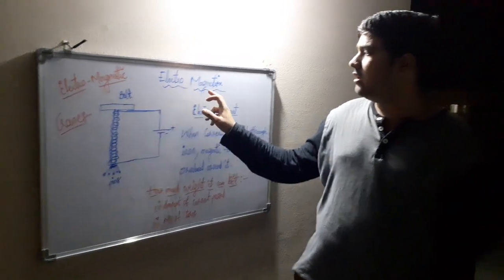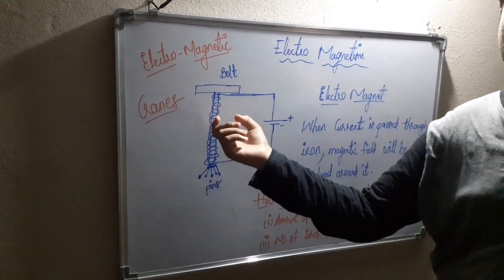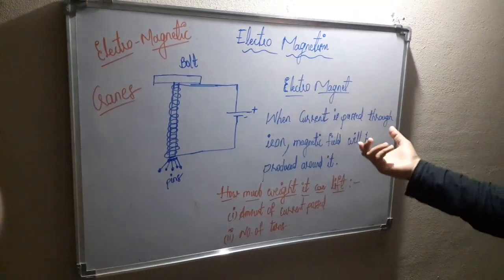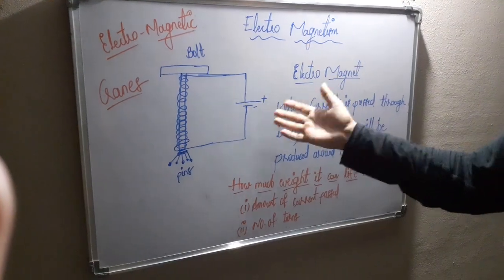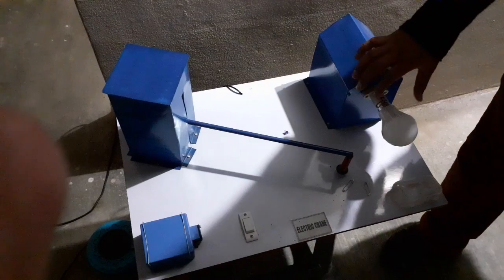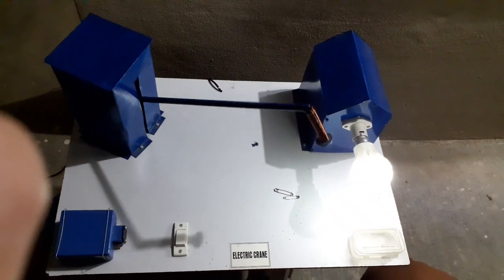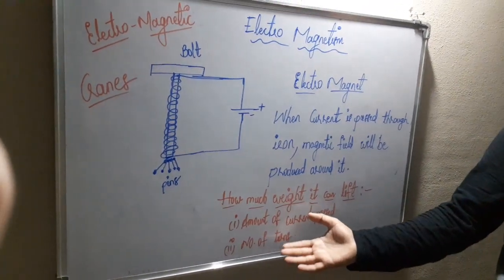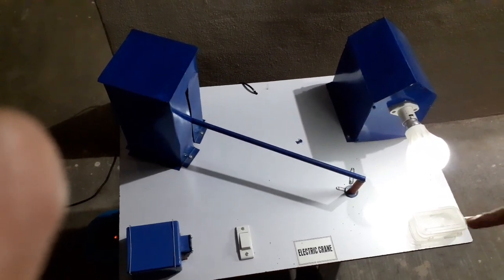Electro Magnetism - CLASS 10 & 12 STATE BOARD, CBSE